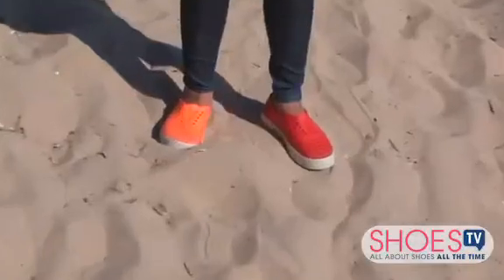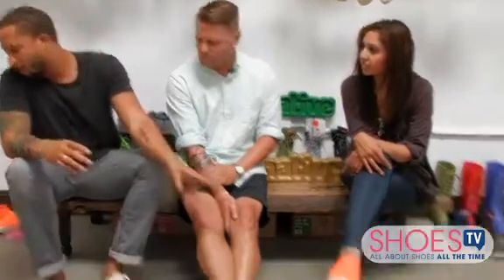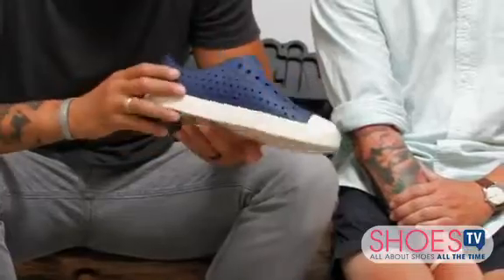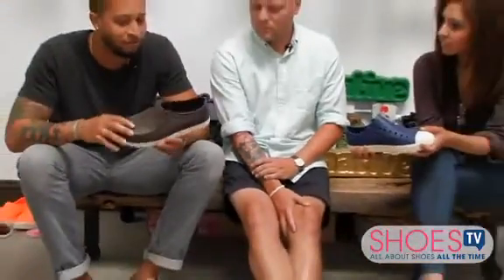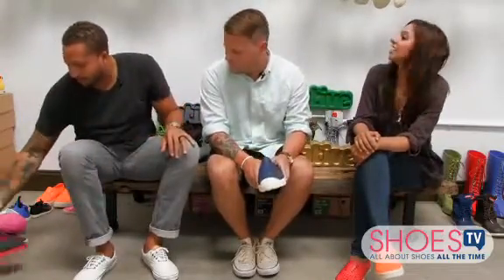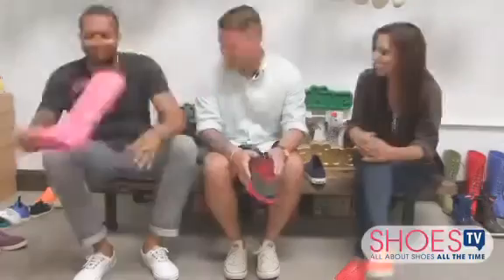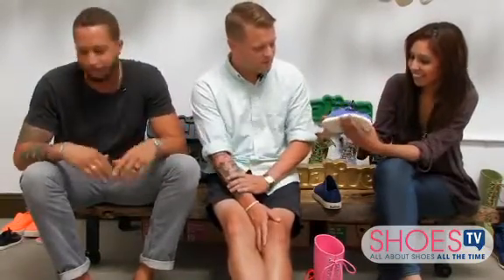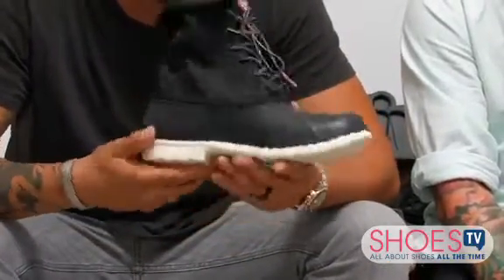Samia Khan checks out Native Shoes